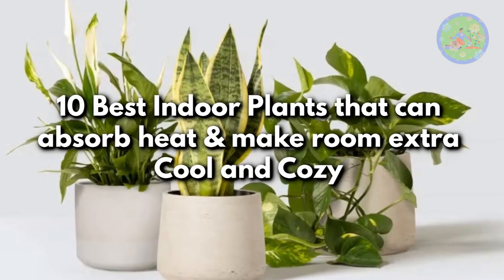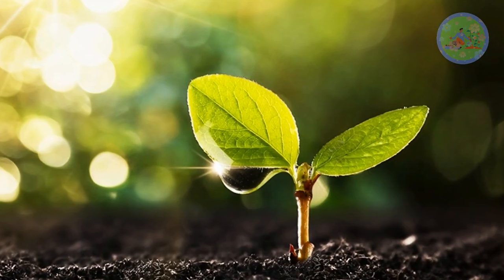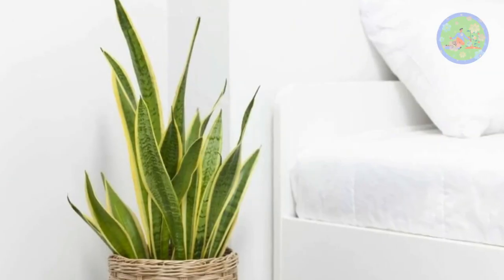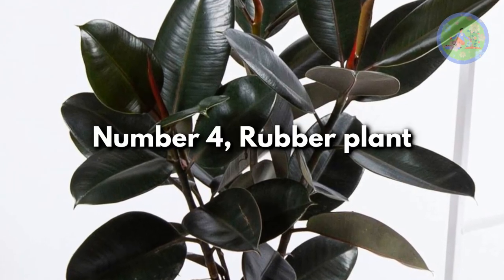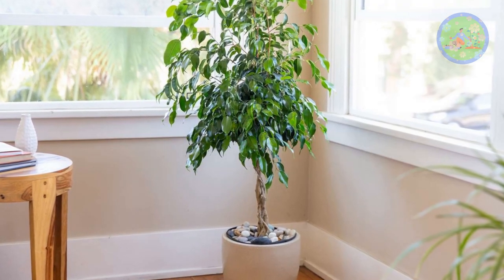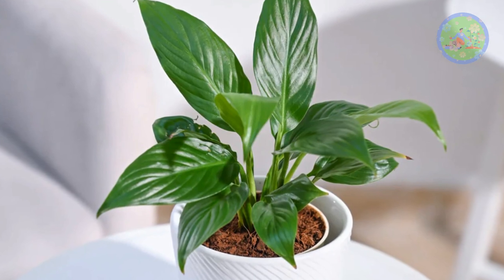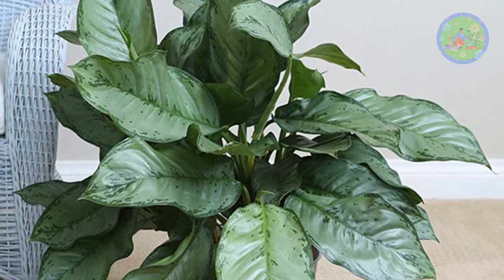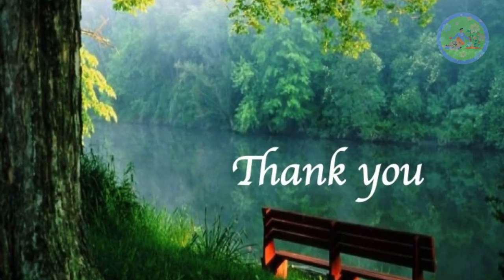10 Best Indoor Plants that can absorb heat & make room extra Cool and Cozy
10 Best Indoor Plants that can absorb heat & make room extra Cool and Cozy

Hello friends! welcome to Gardeners gardening. In today's video, I am going to explain, which are the best Indoor plants that can absorb heat from the air of your room, & make it extra Cool & comfortable during summer heat waves. These excellent house plants reduces room temperature indirectly by adding humidity through transpiration. You may know that, during photosynthesis, plants absorb carbon dioxide through the pores of their leaves, called stomata & through the same pores, they release Oxygen & water through the process evaporation, this process keep the plants Cool just like transpiration cools human beings. This process help to lower the temperature in the home, if we keep Indoor Plants as many as possible in our home, as our green friend. I am giving some plant options that can refresh your room environment, decorate your home, purify the air, supply some more oxygen to the room, & off course keep your room Cool, Cozy & comfortable, which we all wish in Summer.

🎦 House Plants that Remove Dust From your home and Purify the air | Dust absorbing Indoor Plants

🎦 Killing every Plant After bringing home? Buy these never dying, 10 hard to kill house plants

🎦 15 best Indoor house plants that attracts good luck, wealth in your home & business as per Fengshui

🎦 How to make cold compost to help plants survive in this hot Summer? | Great for beginner gardeners

🎦 15 Essential foods for summer that will help you to beat the heat | keep your body Cool

🎦 Plant these Vastu Plants in the house according to Vastu, which will bring good luck, brighten your luck